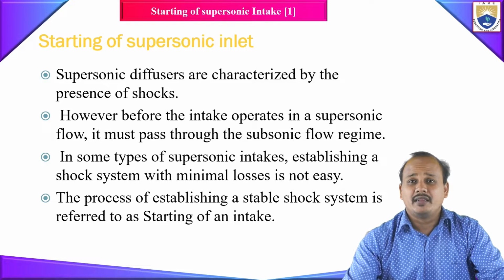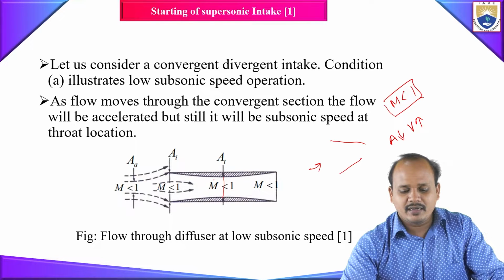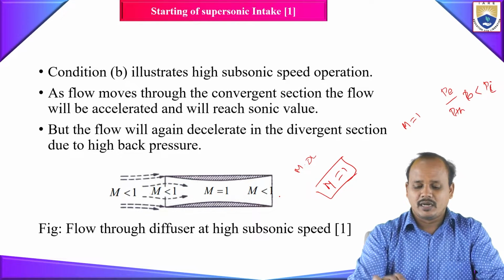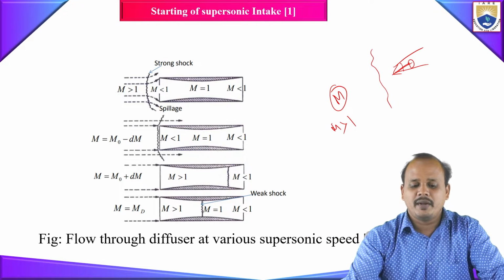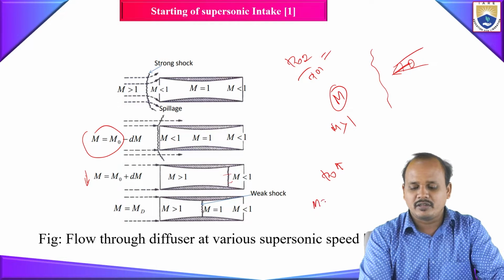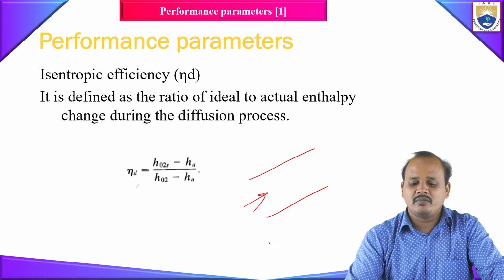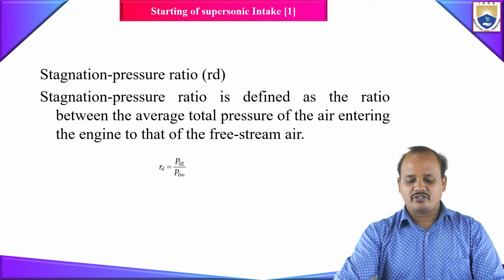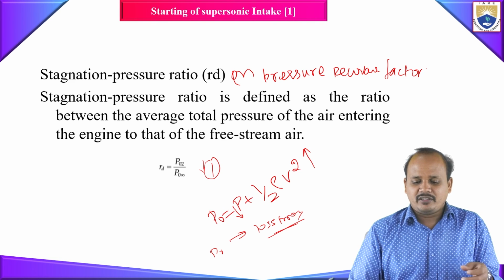Starting of Supersonic Intake by Dr. Maruthupandiyan K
Starting of Supersonic Intake by Dr. Maruthupandiyan K | IARE

Telangana, India.